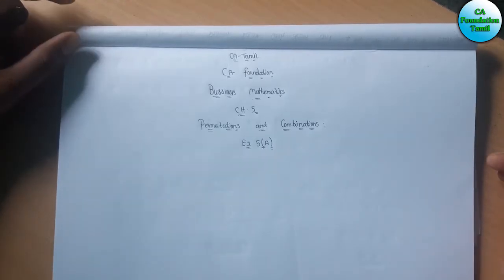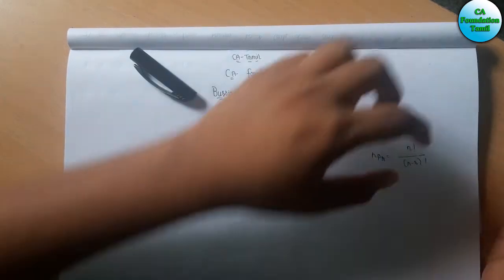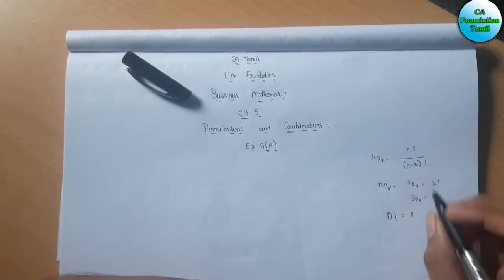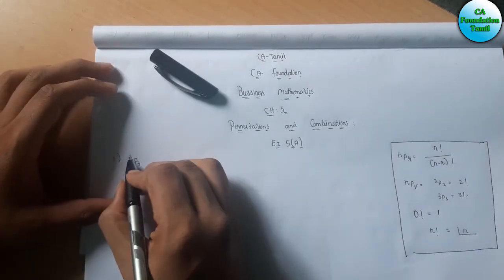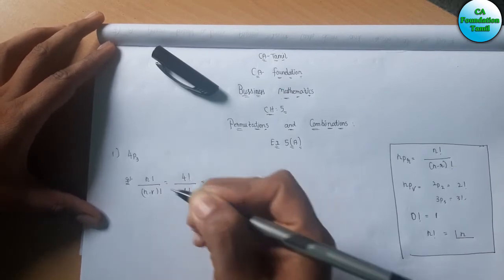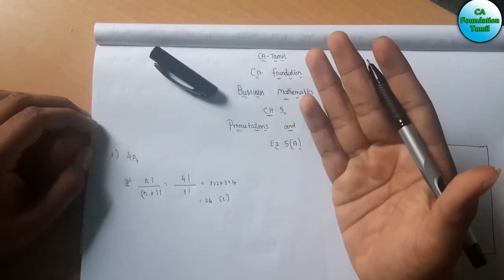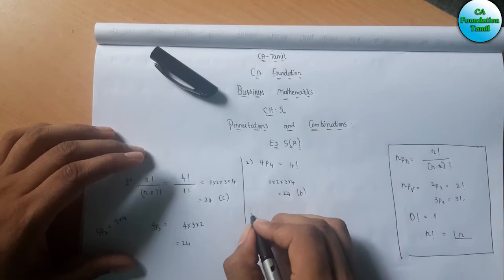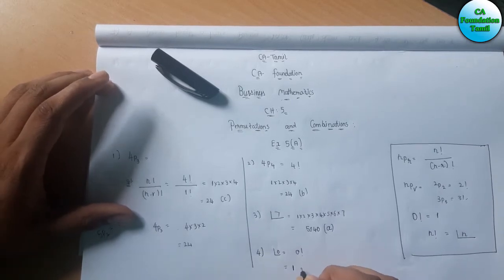BUSINESS MATHEMATICS | CHAPTER 5 | EXERCISE A | SUM NO 1 TO 10 | CA FOUNDATION | TAMIL| MUST WATCH